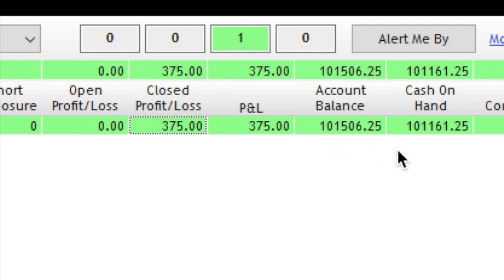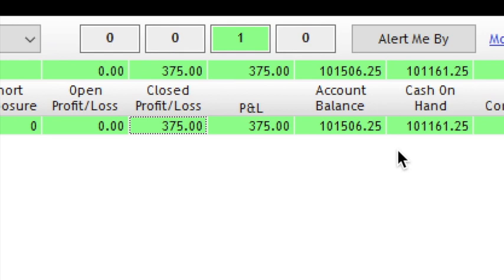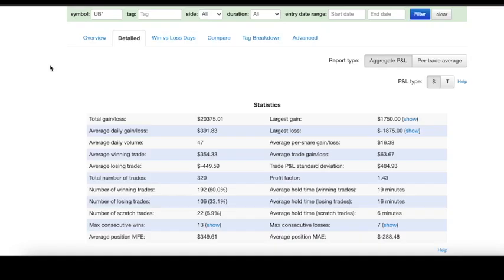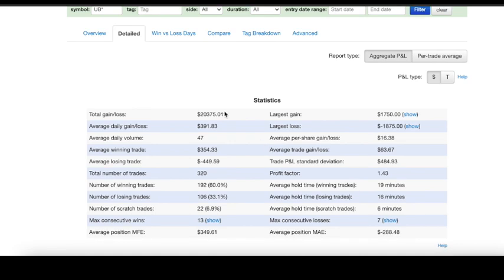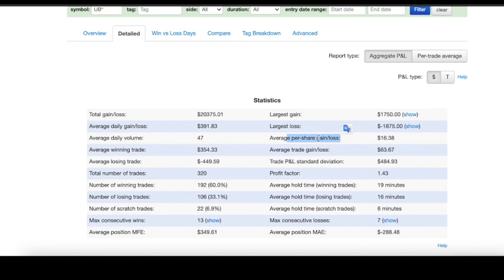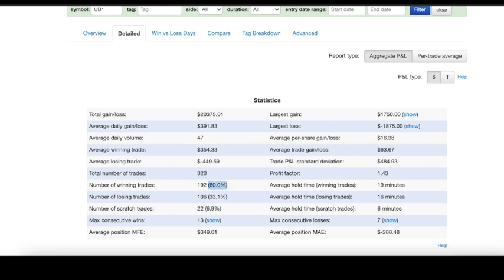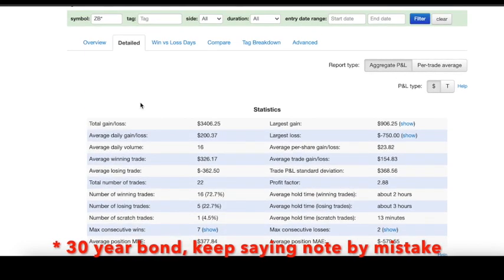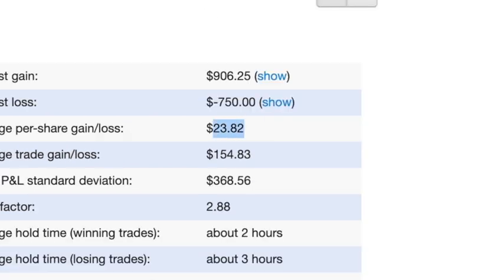OneUp Trader $100K Funded Account - 2 Week Update - Profitable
I passed in early January 2021, was funded within 2 business days. Can't recommend OneUp enough.

Also depending when you watch this, I might have other evaluations I try and document.

The basic parameters of the $100K evaluation are $6,000 in profit goal, trade 15 days minimum, trade up to 12 contracts.

As well there is a consistency rule to prevent people from hail mary trading, getting 1 amazing day and basically doing nothing the other 14 days.

I'll be documenting my progress through the OneUp Trader evaluation.  I don't record too much live trading as it 1. slows down my computer and 2. I've tried before and I get more focused on recording a good video than I do making great trades.

This is my first OneUp Trader account, but not my first go with trading evaluations (have done, passed and failed Topstep Trader, LeeLoo and Earn2Trade).  I've passed and been funded with TopStep (and blew it after).